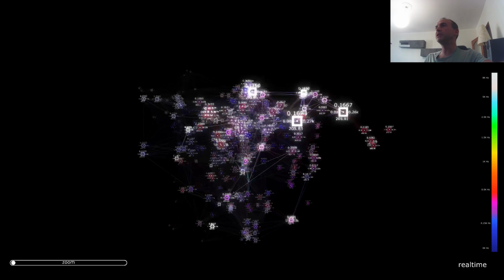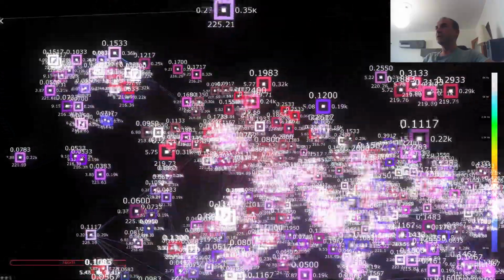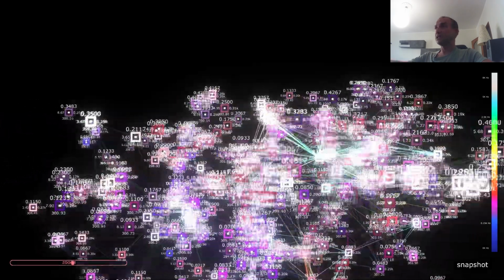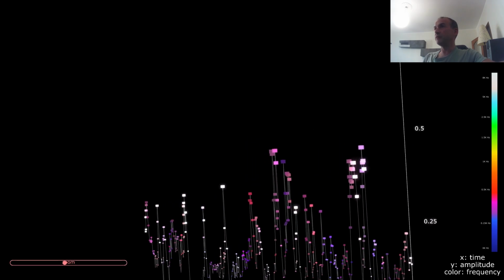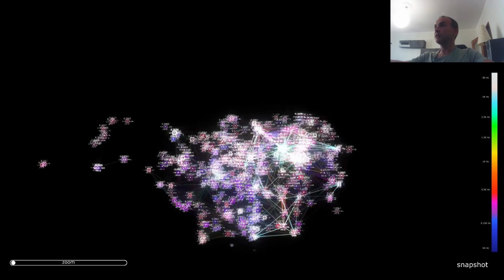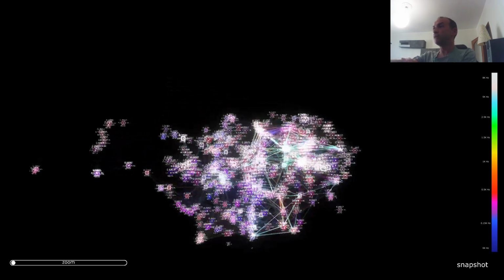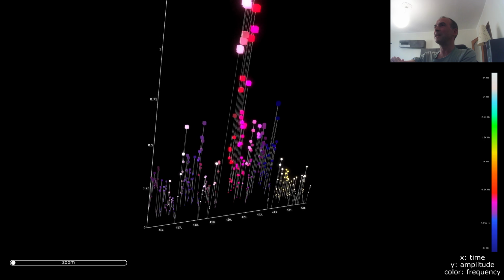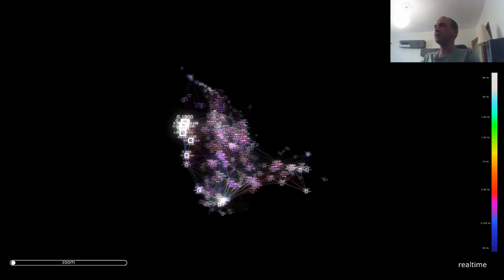How Sound Looks Like in 3D - Realtime Audio Visualization and Analysis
I've built the first completely realtime version of my sound visualization model and this video is an overview of how it works and what it can do. Developement is ongoing and many new features are to come in the near future.

Created with Touchdesigner.

0:00 Intro
0:46 Model description
3:00 Snapshots
04:34 Realtime audio analysis
07:33 Feeding different audio sources into the model
08:41 Future developements
10:08 Conclusion